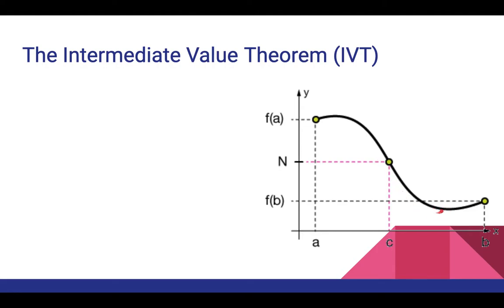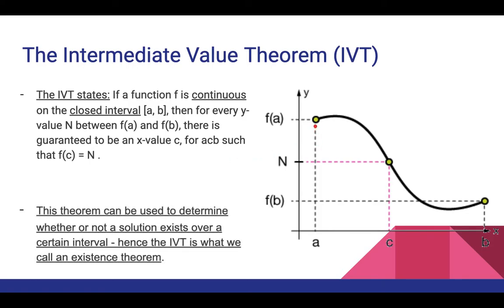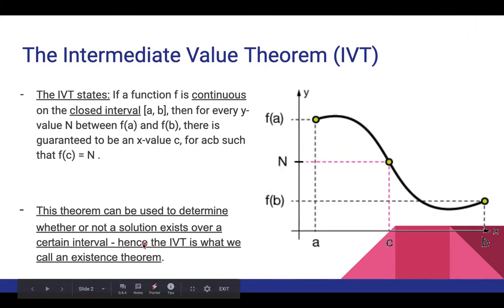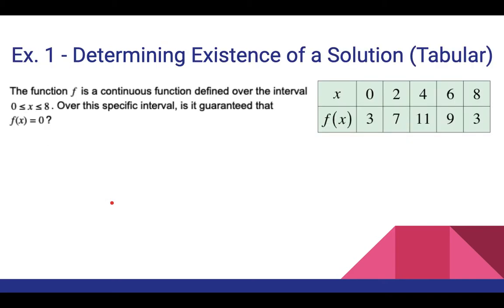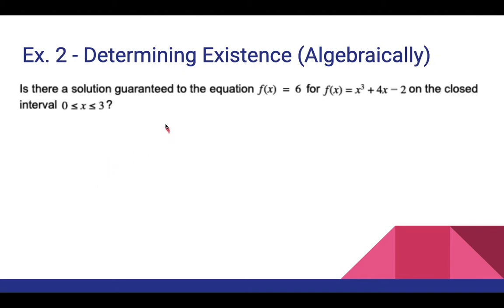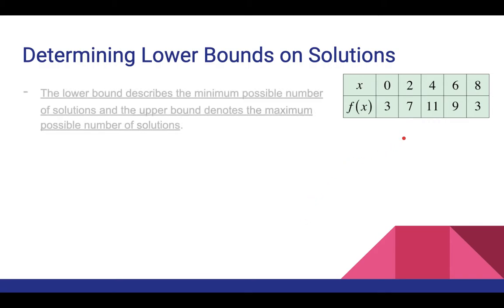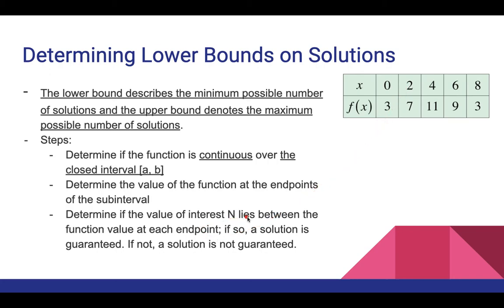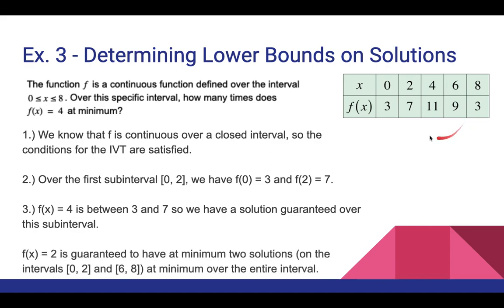1 5 Intermediate Value Theorem